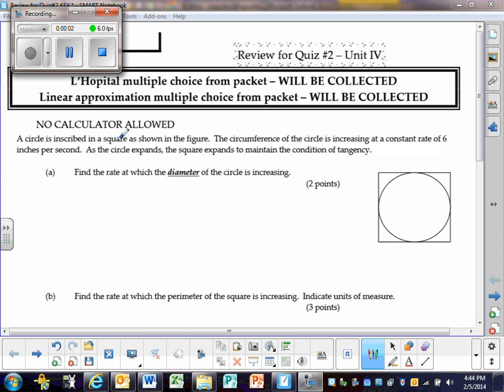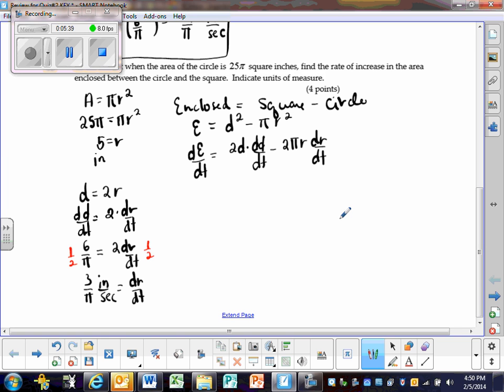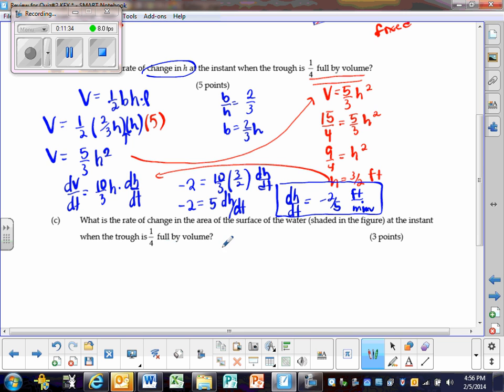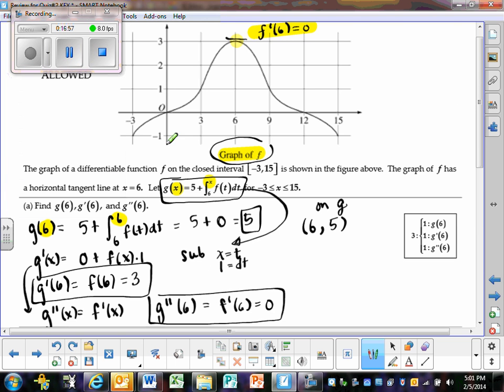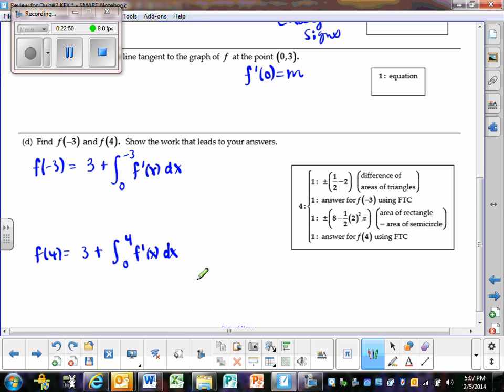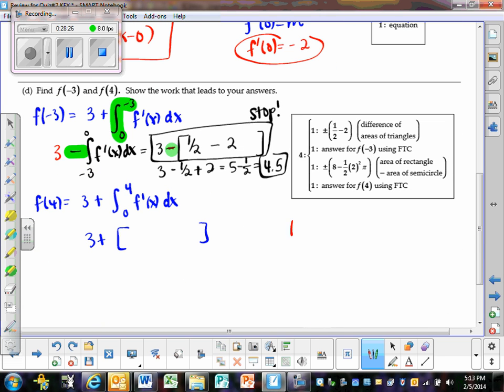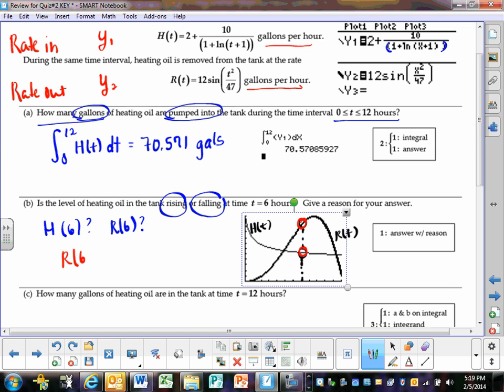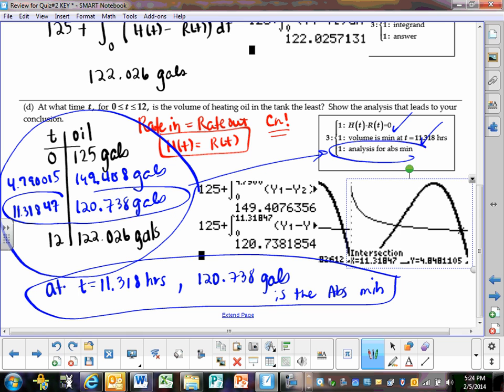Review for Unit 4 Quiz#2 Free Responses